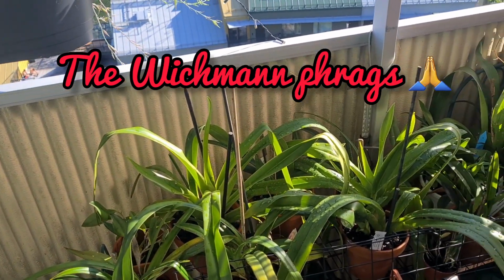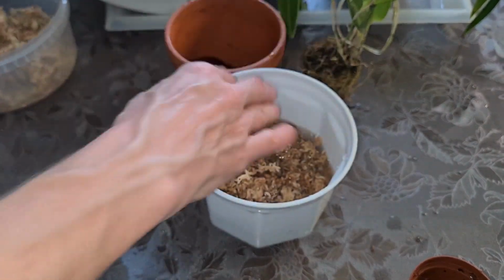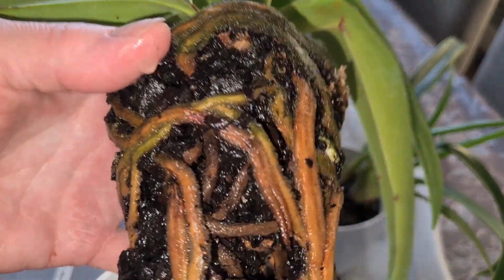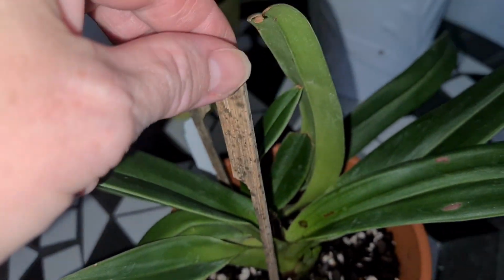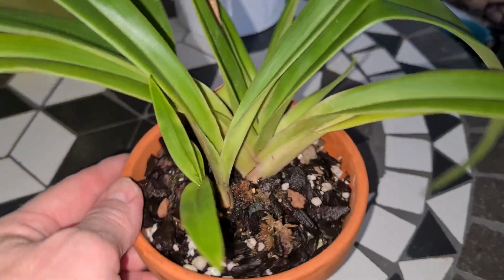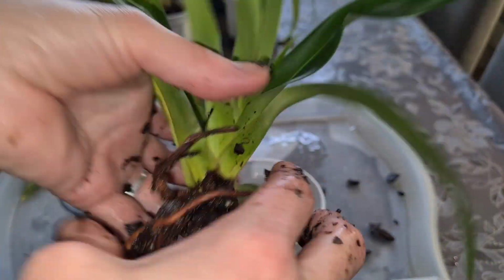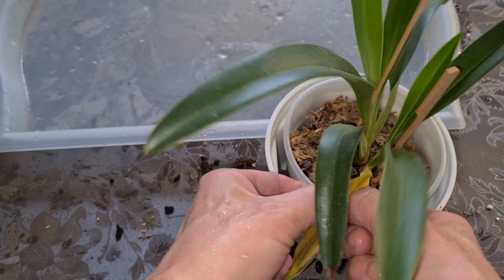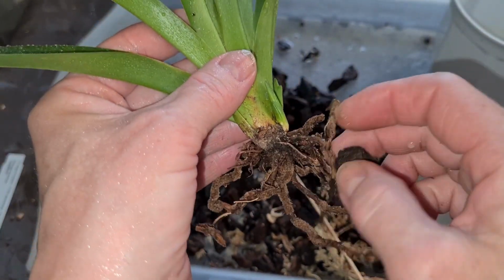A 2 months UPDATE on the ecuagenera orchid haul pt1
Hi and welcome to my orchid channel!  :-) I post 1-3 times a week!

This is a 2 months update on the orchids I got in june from the German nursery "Ecuagenera Europe", former known as Röllke.
First we shall look at their roots in june, then take a look at the individual plants again on the 1st of september..

Well, let´s take a look at the shall we! ?

Thank´s for watching! Happy to see you here!

Also help supporting Ninja Orchids channel (another ;- 😉) very nice orchid channel here on Youtube)

My orchid community where I am a member of the board (secretary since februari 2016 and vise chairman since 2022) West of Sweden Orchid society

Musician: Xuxiao